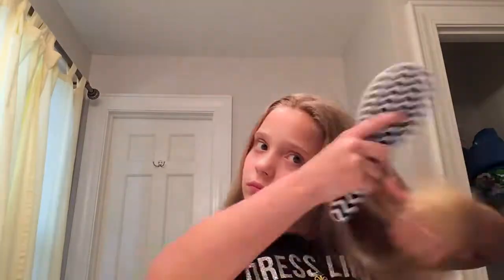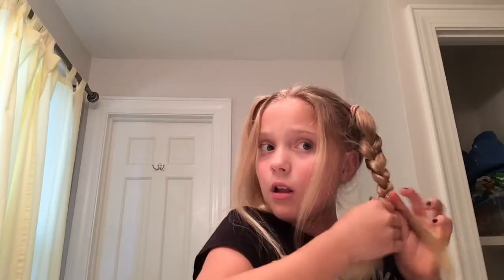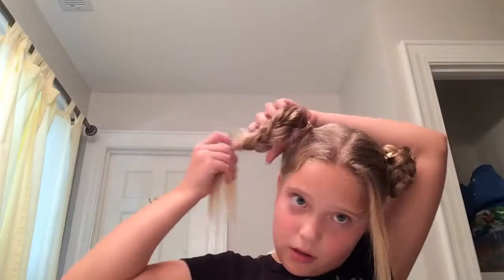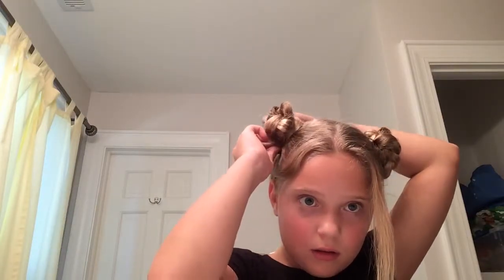HAIR TOUTORIAL ON HOW TO DO BRAID BUNS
Hi guys I have been loving doing HAIR TOUTORIAls lately and this won I came up with from cute girls hairstyles